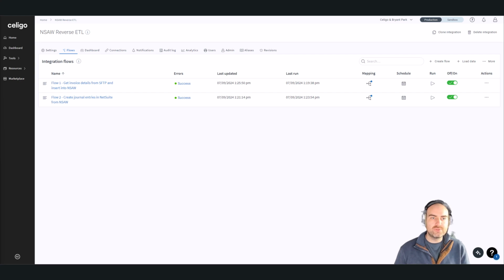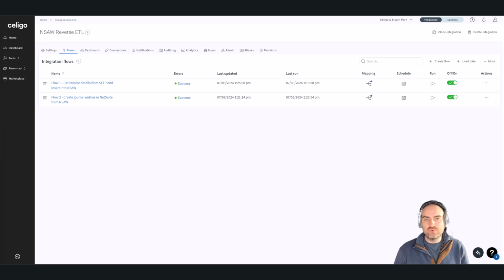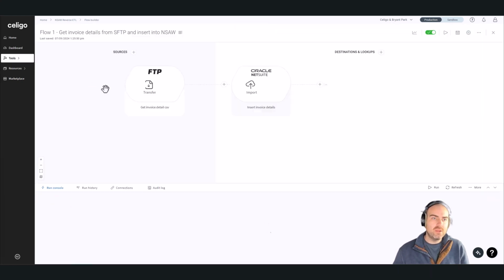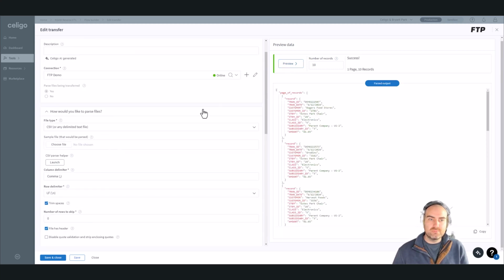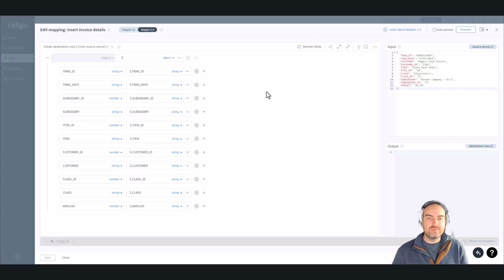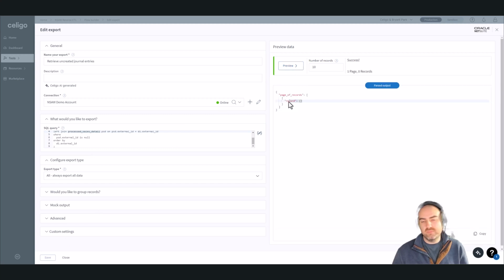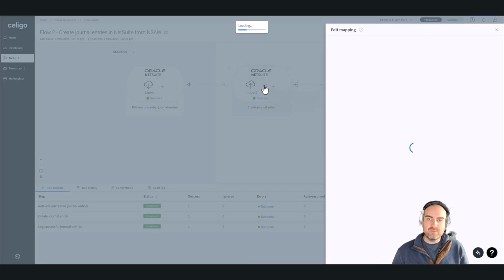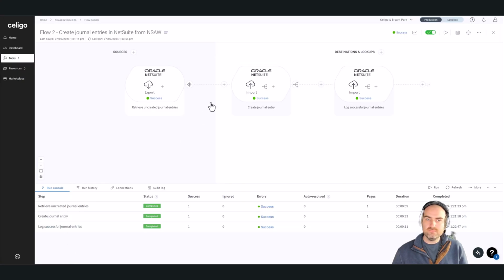Optimize data workflows with reverse ETL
We discuss reverse ETL, a crucial technique for enhancing data workflows and business operations. It covers the fundamentals and common use cases, providing a detailed example of aggregating data and creating journal entries in NetSuite.